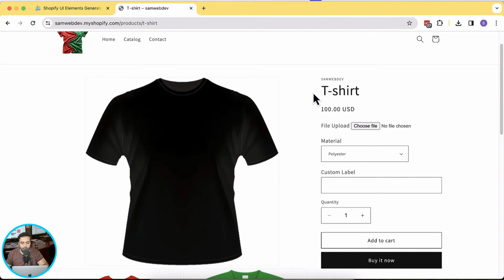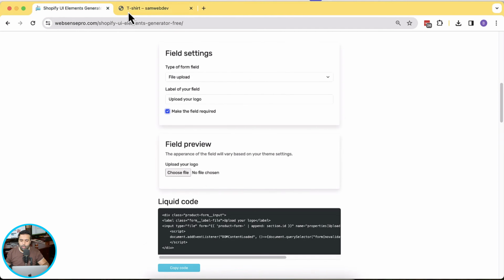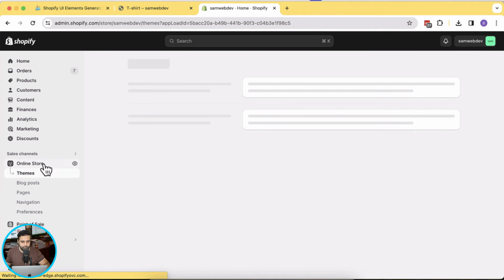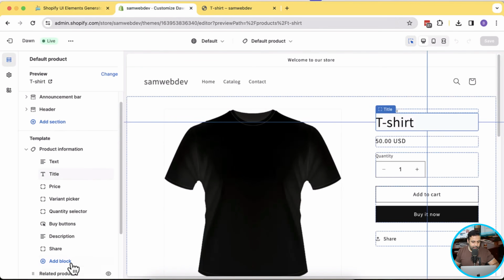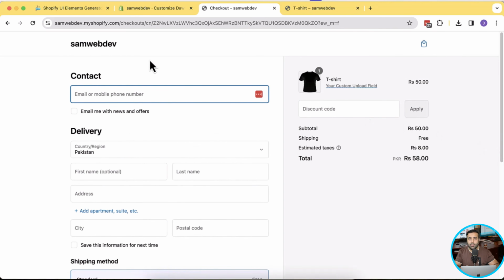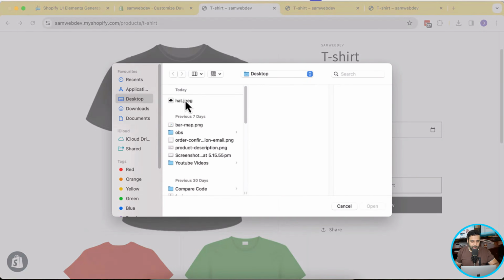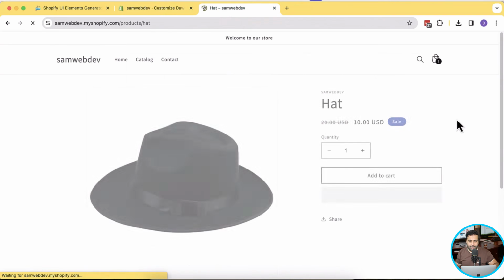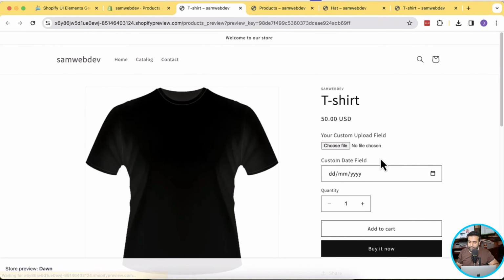[2026 Free] Create CUSTOM PRODUCT OPTIONS on Shopify - Without APP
CUSTOM PRODUCT OPTIONS on Shopify

Welcome back to another exciting tutorial where we dive into the world of Shopify. In today's video, we'll explore how to add custom product options to your Shopify store, allowing you to tailor your product pages to suit your unique needs.

Timestamps
00:00 - Introduction
00:53 - Shopify UI Element Generator
05:20 -Adding a File Upload Field
09:30 - Setting Custom Fields
11:35 - If Condition Setting